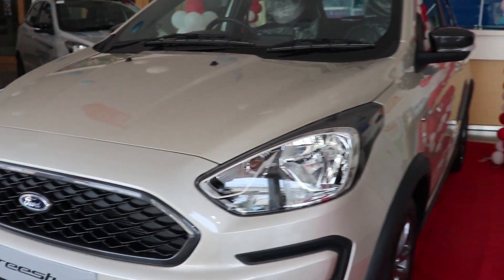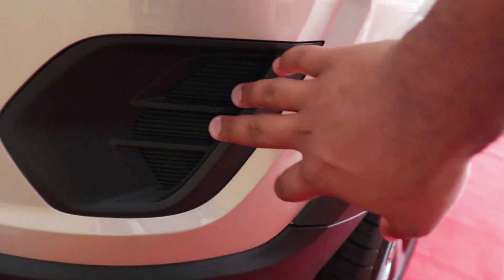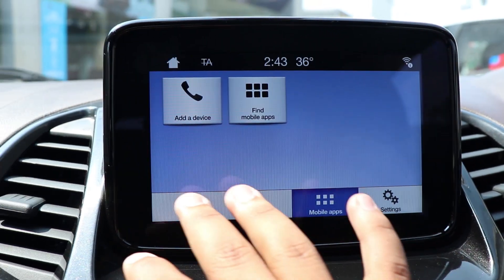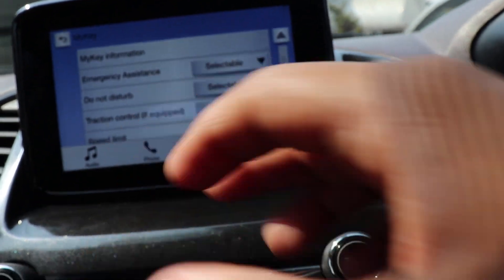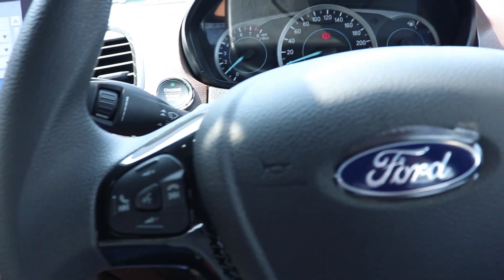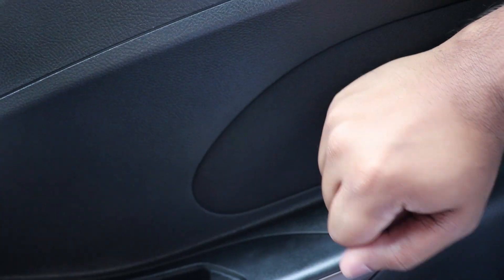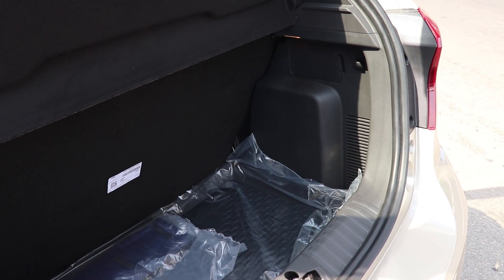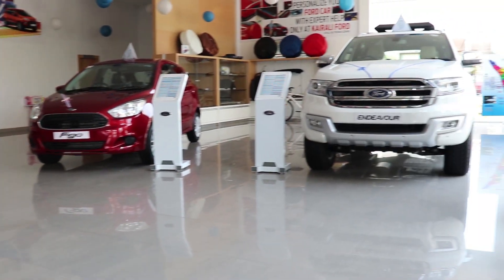FORD FREESTYLE Detailed Review ( Is It Better Than a FORD FIGO ? )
The Ford FreeStyle is the compact SUV Version of the popular Ford Figo. This is an in-depth review of the Ford Free Style. We cover all the features , prices , styling, performance, and much more .It is the perfect mix of the Ford Ecosport and the Figo .

KAIRALI FORD :
all of you enjoyed this small Vlog/Video.